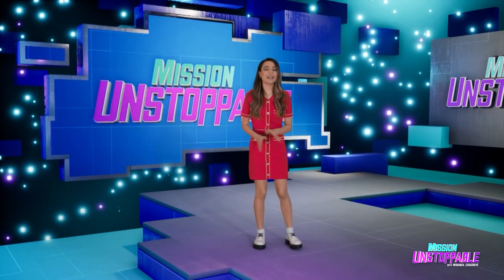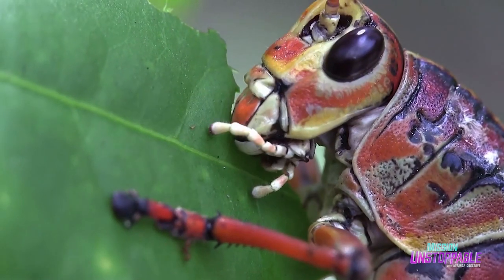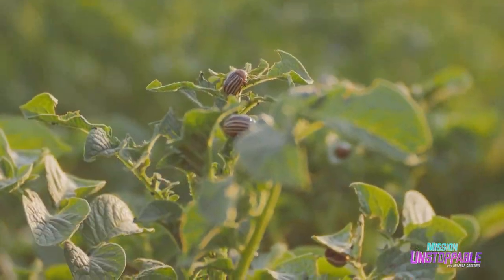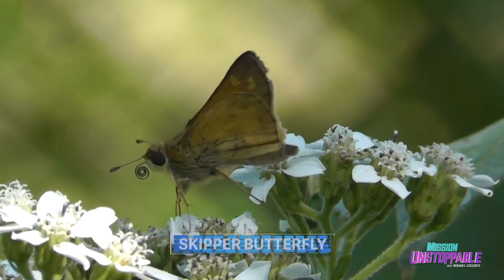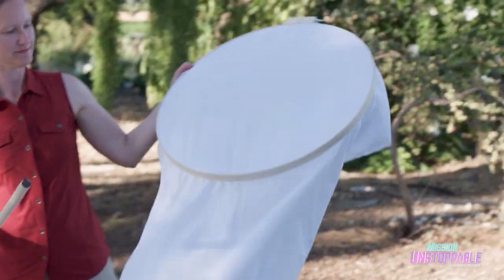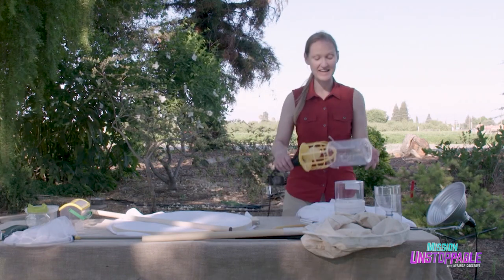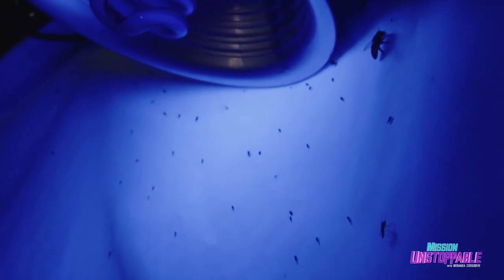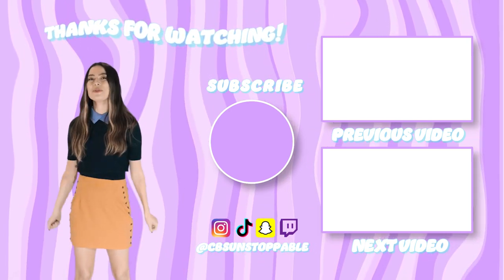Animal Crossing IRL w/ Dr. Ronda Hamm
Insects may be small in size but they can have a big impact on humans and the environment. Which is why entomologists like Dr. Ronda Hamm spend their time bugging out.